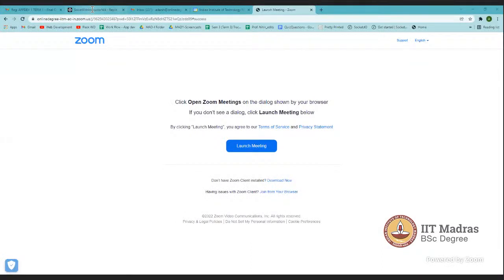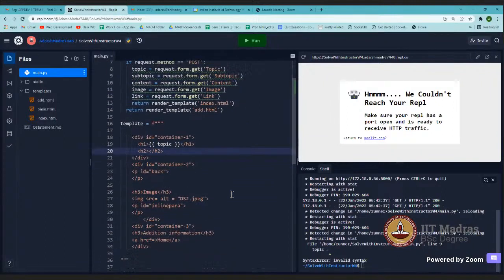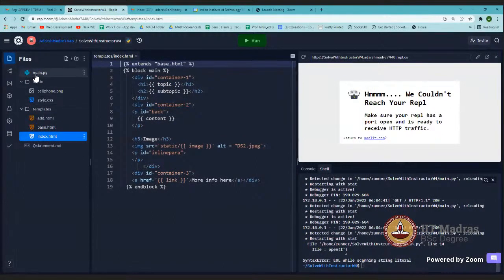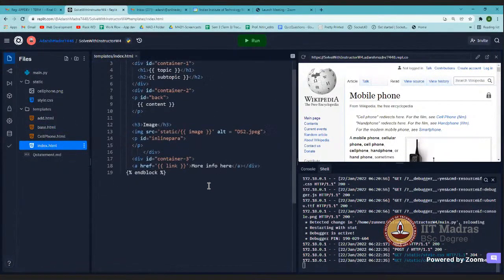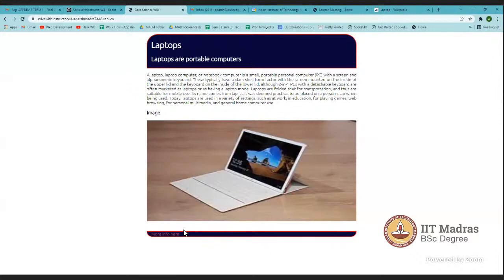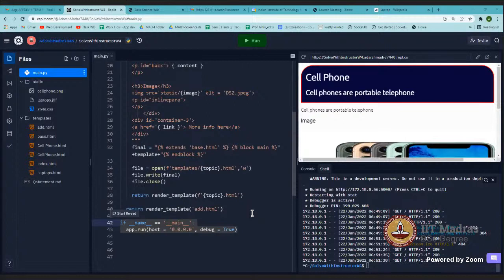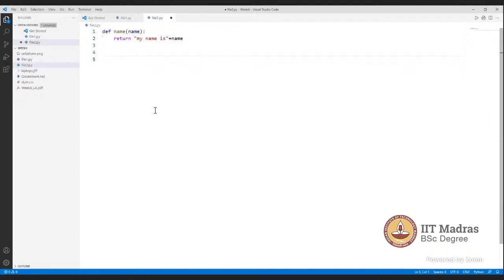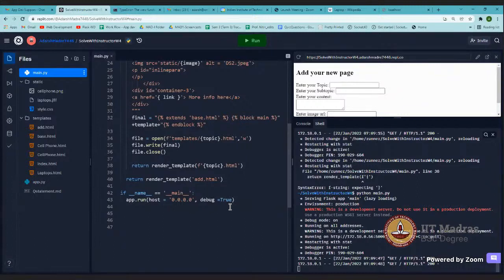MAD 1_Open Session/Summary - Week 4